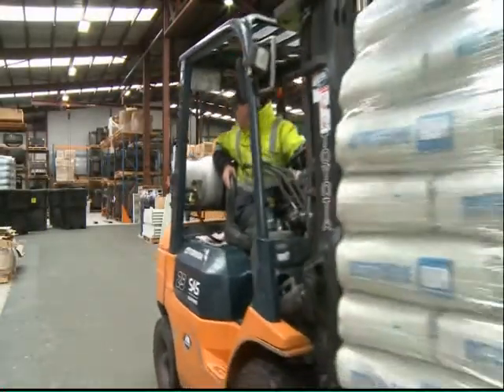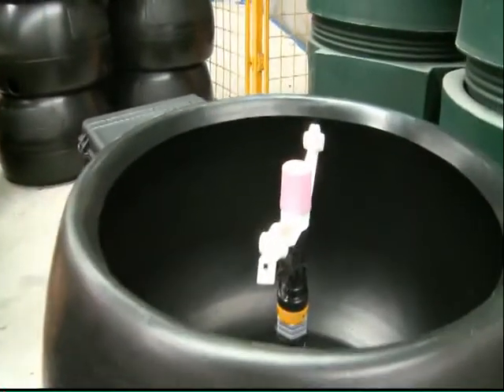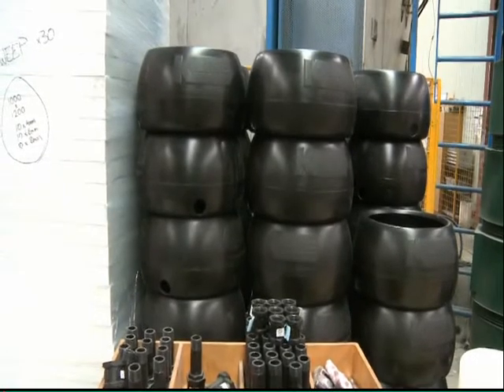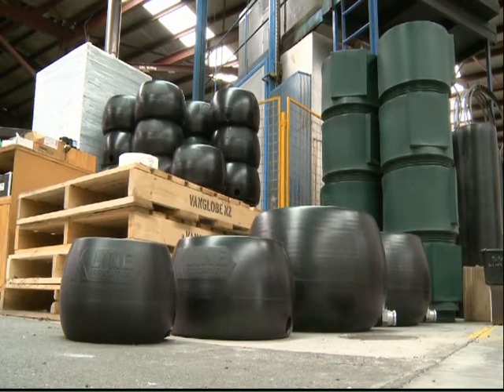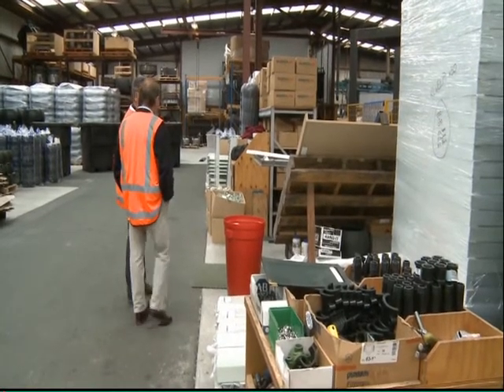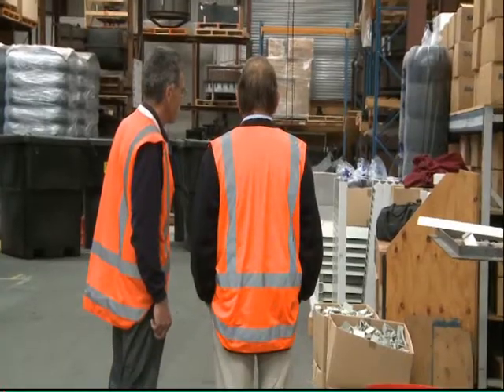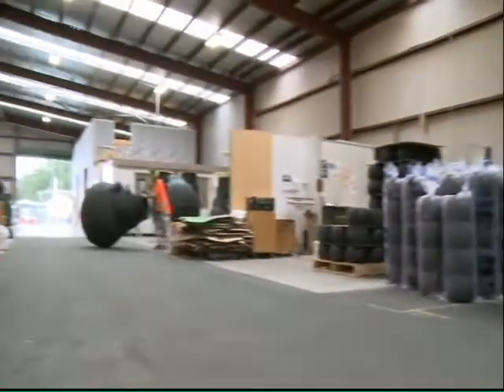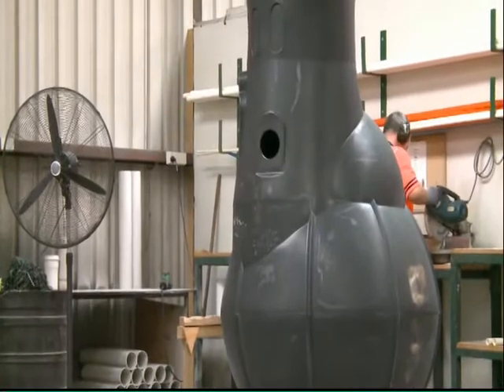K-Line Effluent Dispersal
Farm Dairy Effluent (FDE) -K-Line for dairy effluent. Our low pressure, slow absorbing K-Line effluent irrigation systems are ideal for farm waste disposal and effluent distribution.